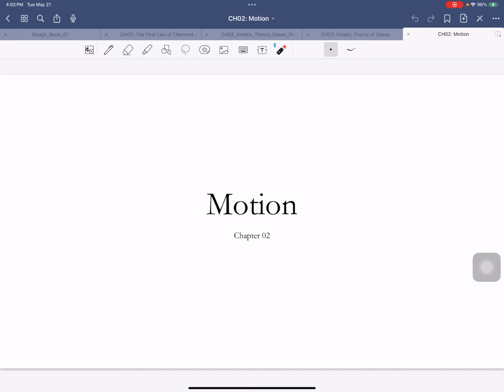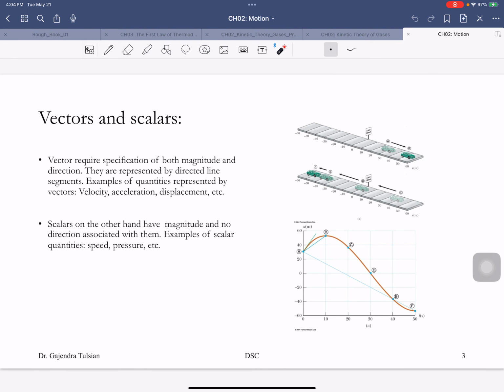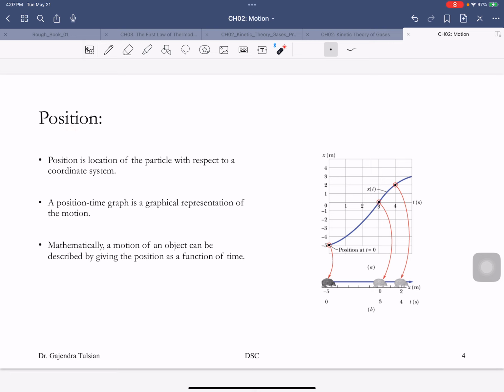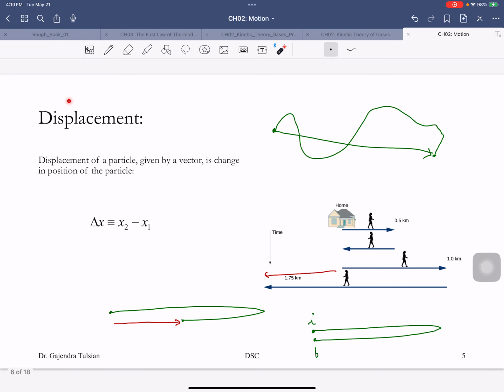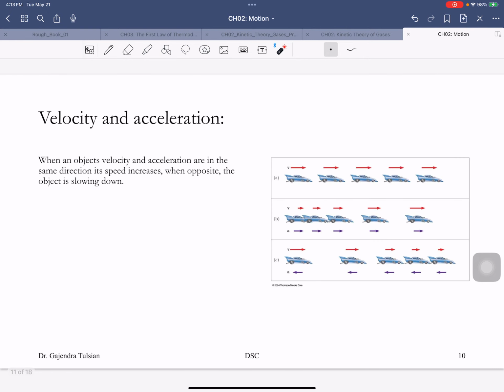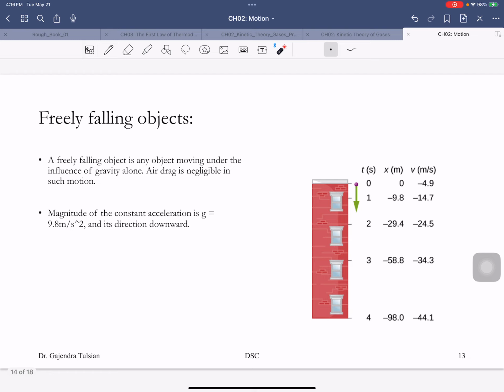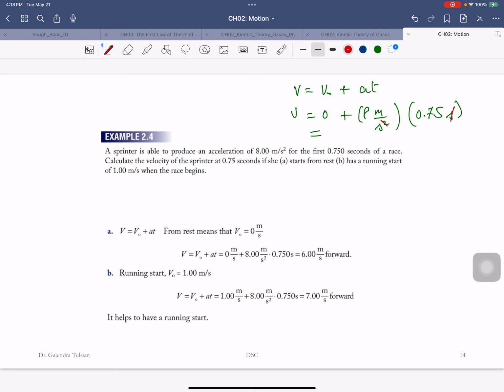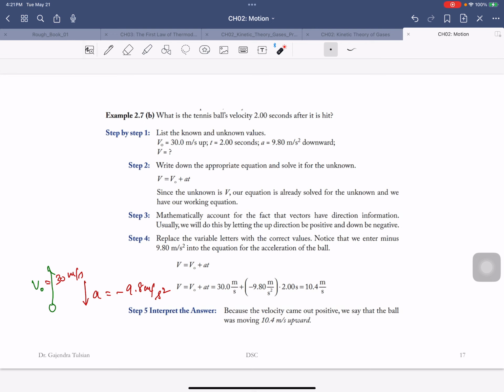CH02 Motion PHY1020